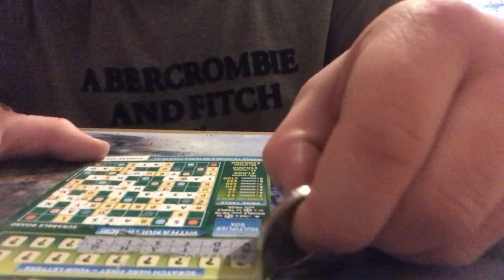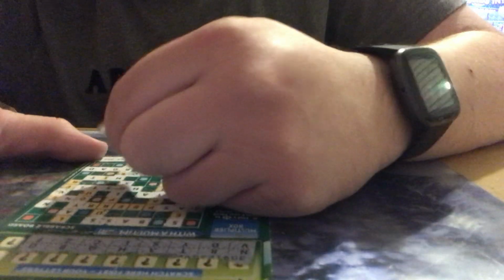27 June 2020